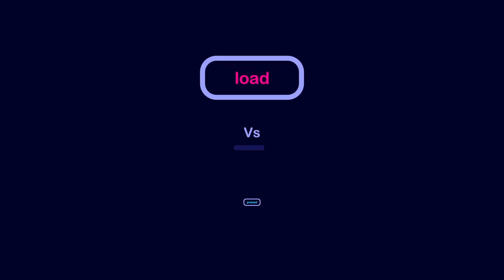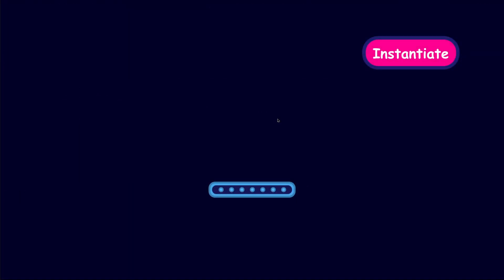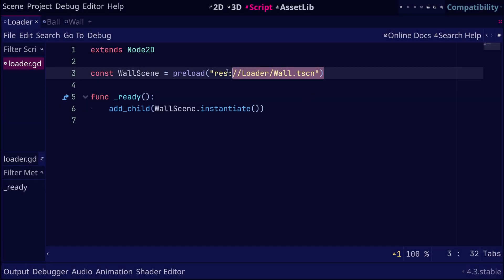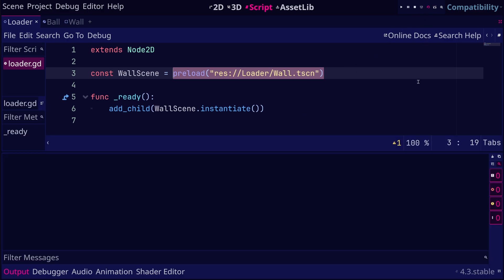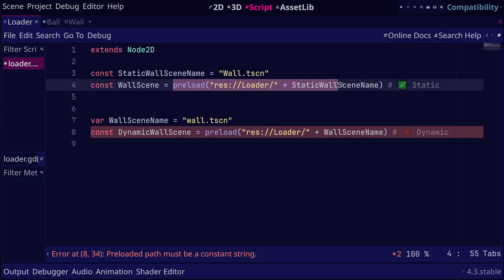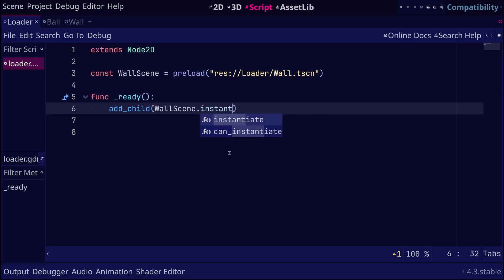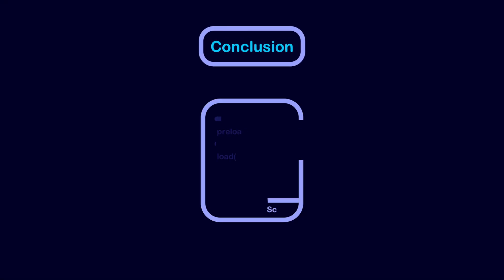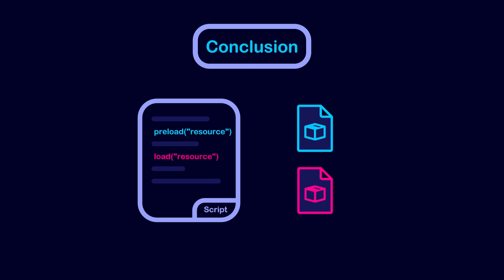Resource Loading in Godot | preload vs. load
This video covers resource loading in Godot using preload and load. It highlights the differences between them, and when to use one over the other.